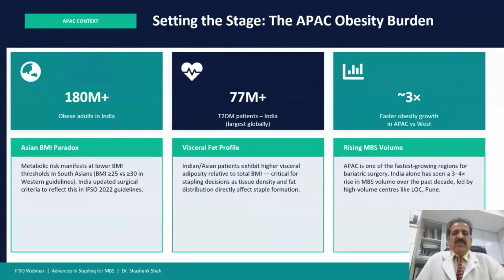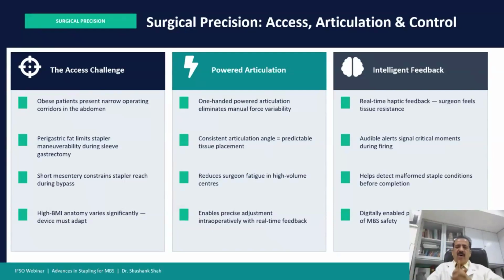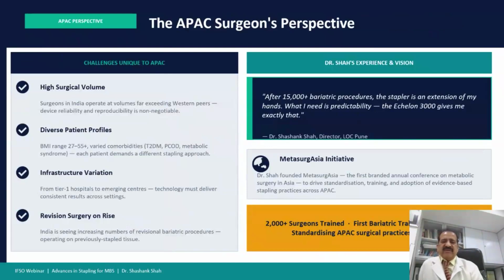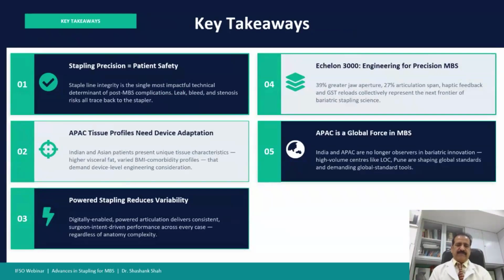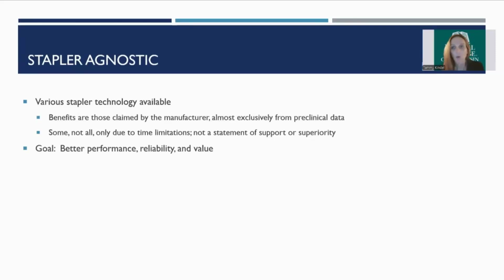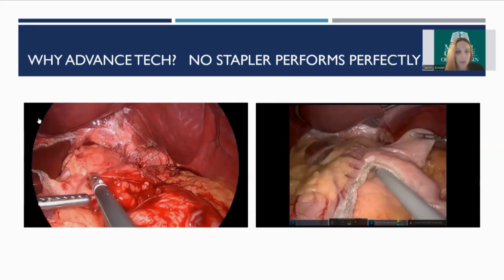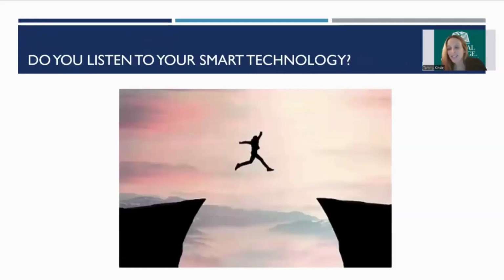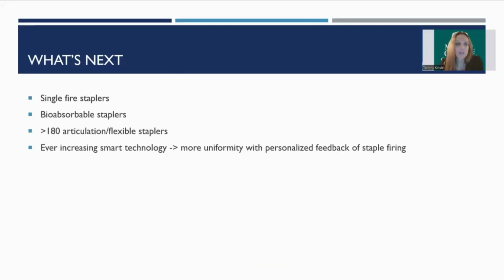Advances in Stapling for MBS: Engineering, Tissue Interaction and Surgical Precision